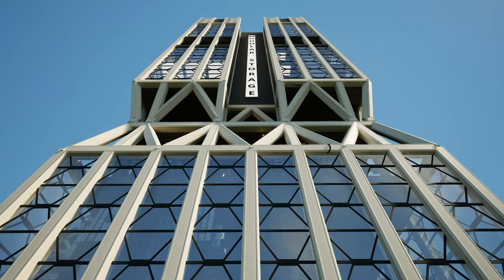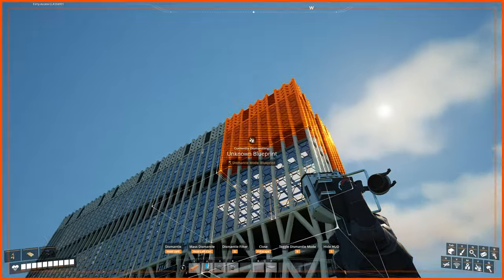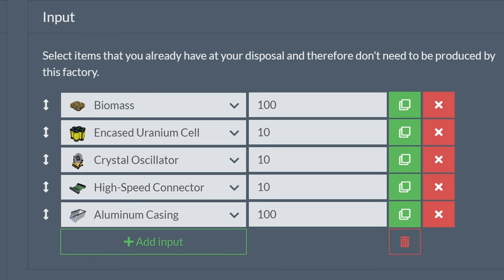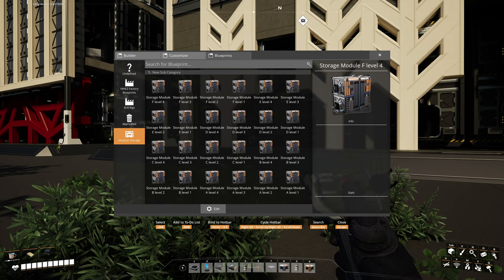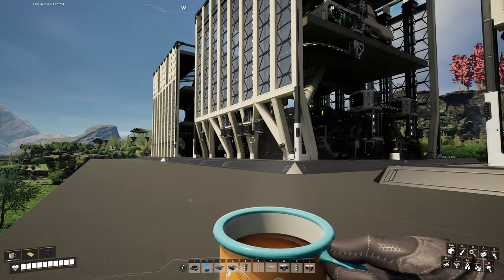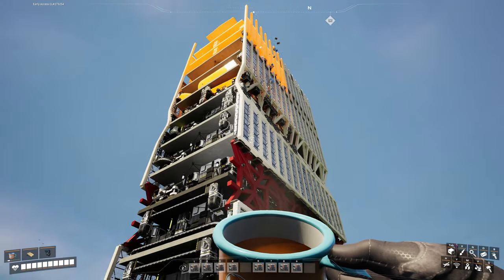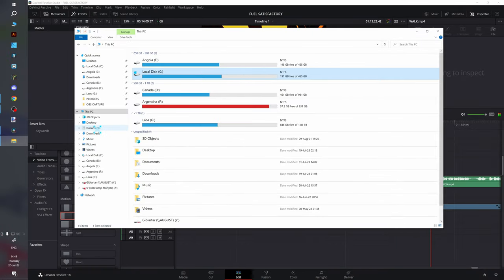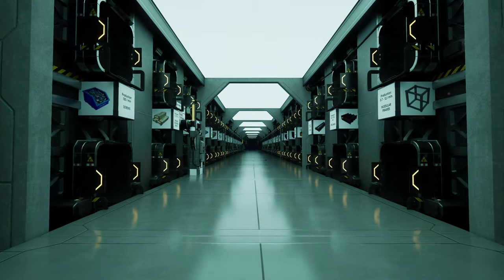I made ALL Satisfactory Ammo Types in 4x4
Every type of Nobelisk, Ammo and Rebar in Satisfactory Update 8 automated in one place with blueprints. Also this is part of my fully modular personal storage and can be utilized in plethora of ways.

00:00 - 2:33 - Premise
2:33 - 8:47 - Schematic & Ratios
8:47 - 12:33 - Extra Functions
12:33 - 13:47 - Setup: Basics
13:47 - 16:48 - Setup: Placement
16:48 - 21:08 - Setup: Connections
21:08 - 23:02 - Setup: Extra Functions
23:02 - 23:50 - Installing Blueprints